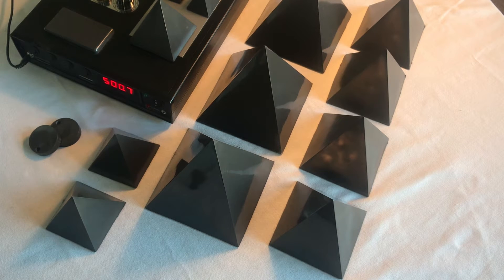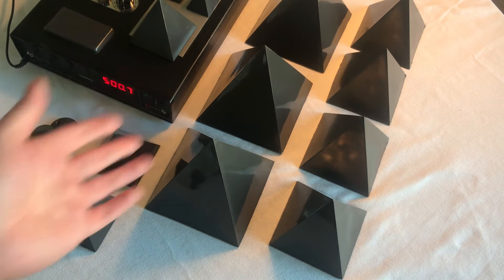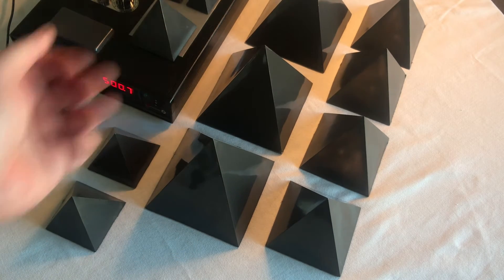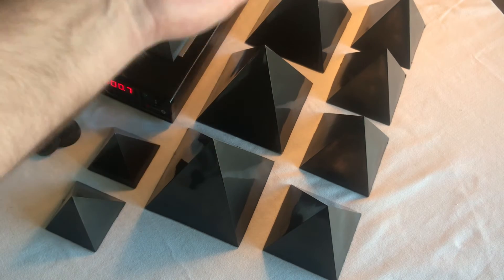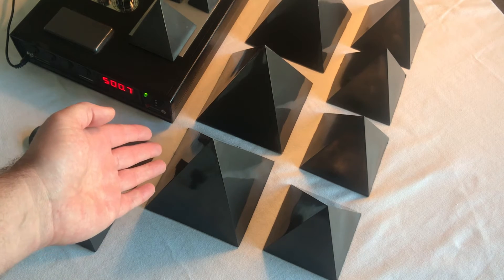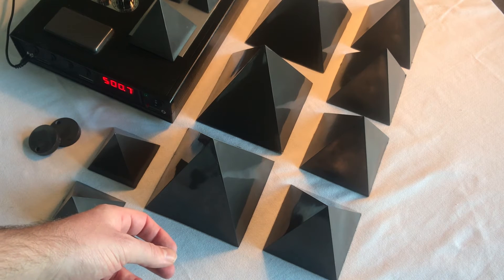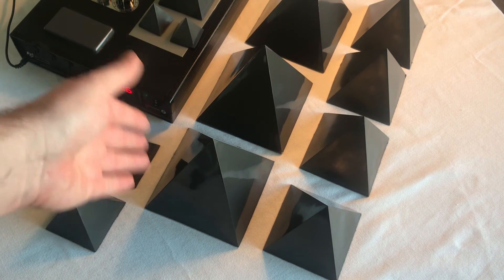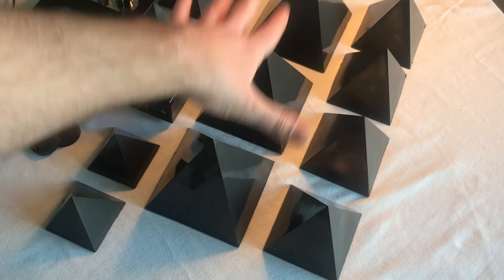Orgone Pyramids - Common Questions Answered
In this video, we answer some of the most common questions we get about Orgone pyramids.

Topics covered include:

•What is an Orgone pyramid?
•What is an Orgonite® pyramid?
•What is an Orgonite® pyramid made of?
•How do Orgone pyramids work? How does an Orgonite® pyramid work?
•What do Orgone pyramids do? What are Orgone pyramids used for?
•Do Orgone pyramids work?
•How do you use an Orgone pyramid?
•Where do you put an Orgonite® pyramid?
•How to charge an Orgone pyramid
•How to cleanse an Orgone pyramid